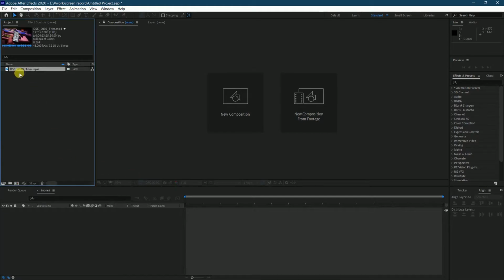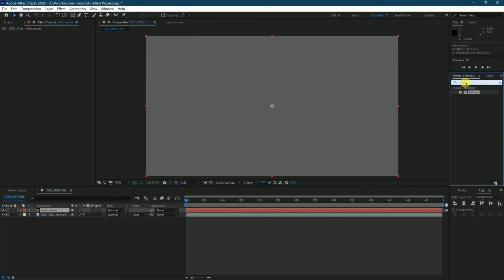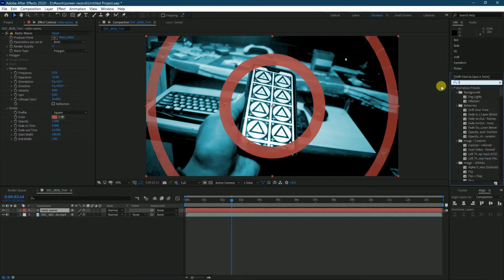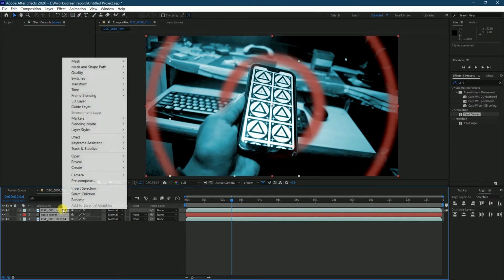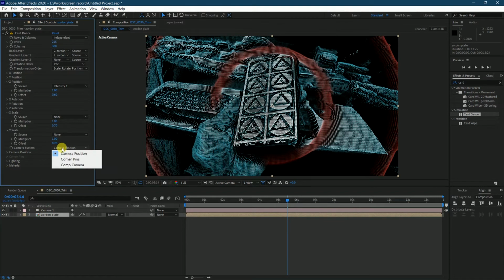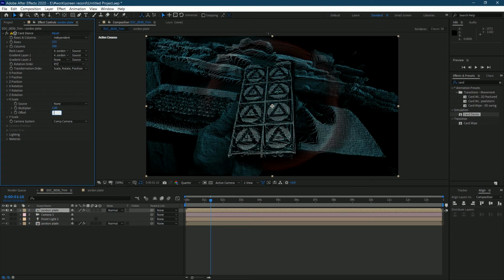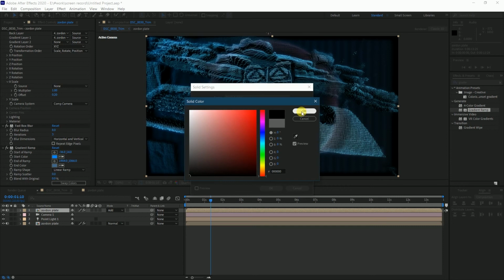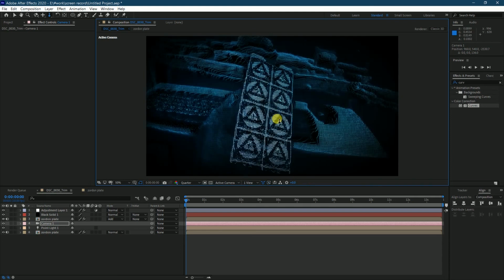POWER RANGERS ZORDON EFFECT | After Effects 2020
Hey guys, it's CREATIVE MASTAK here welcome to my channel. in this video, I will teach you guys how to turn your boring footage into a sci-fi hologram-like effect Adobe After effects cc.

Link to my other exciting adobe tutorials